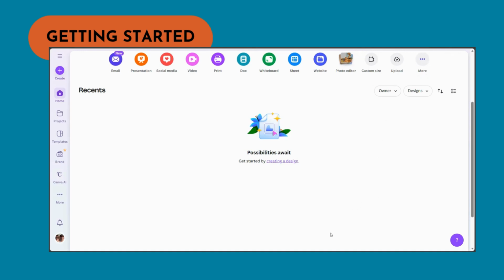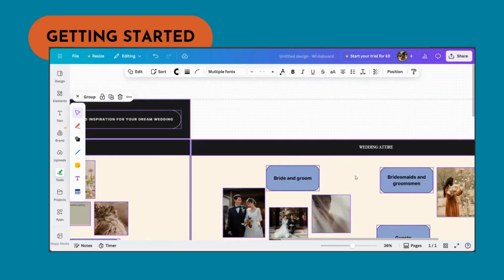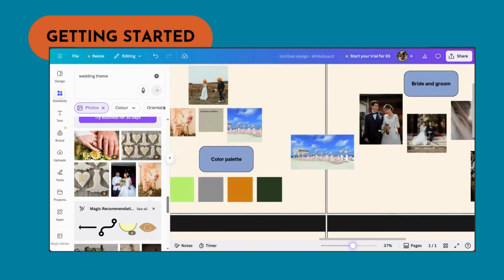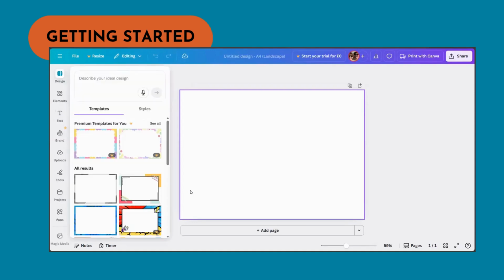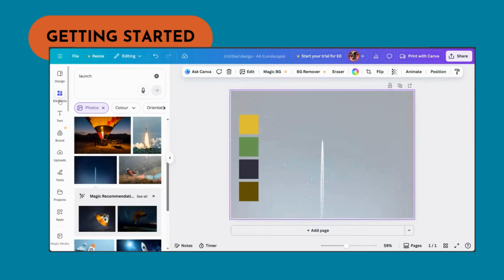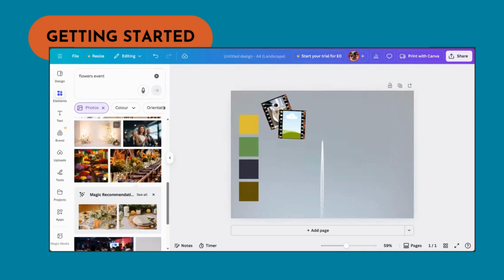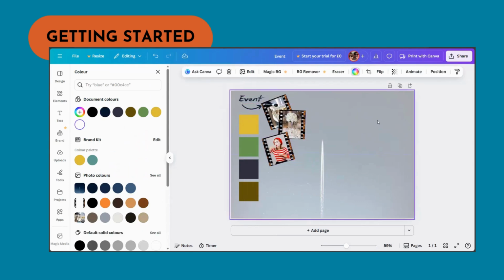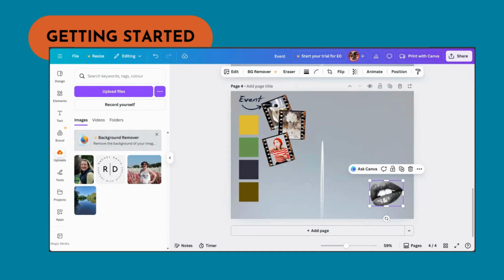✨ Canva Mood Board Tutorial (FREE & EASY!) | From Templates or from Scratch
Are you ready to design a stunning mood board that perfectly captures your project's vision, brand aesthetic, or interior design dreams? This quick and easy tutorial will show you exactly how to create a professional and inspiring mood board using Canva, whether you're using the free version or have a Canva Pro subscription!

In this video, you'll learn how to:

Get Started with Canva: Navigate the Canva interface and find mood board templates.

Design with the FREE Version: Leverage free templates, stock photos, graphics, and essential editing tools to create an impactful visual without spending a dime.

Start from Scratch: Learn the fundamental techniques for building a mood board completely from a blank canvas—perfect for when you have a specific vision in mind!

Use Templates Effectively: See how to quickly customize pre-made templates to match your unique style and needs.

Whether you're a designer, a business owner, a student, or just looking to organize your next project, Canva makes creating a beautiful mood board accessible to everyone. Watch now and create a vision you'll love!